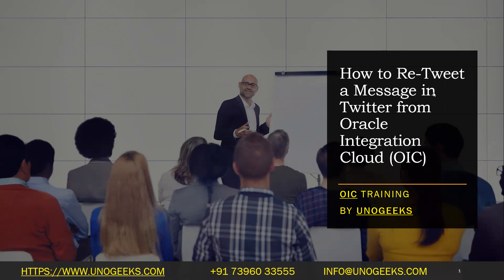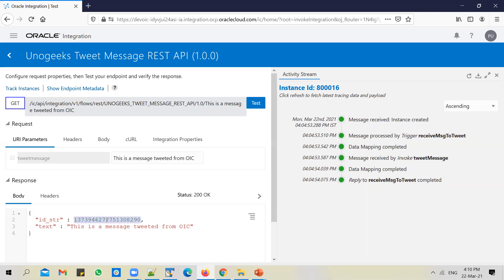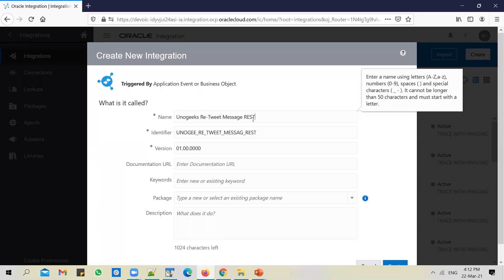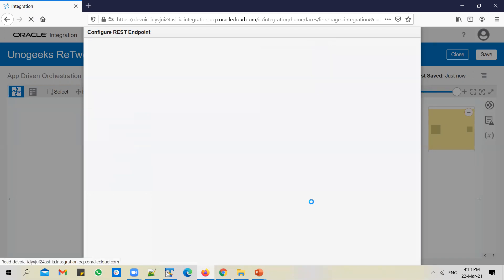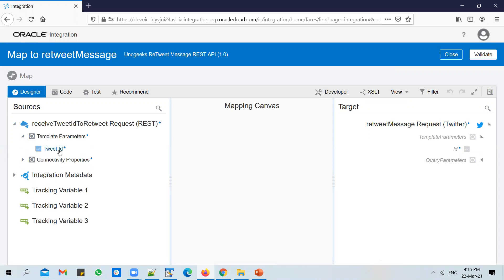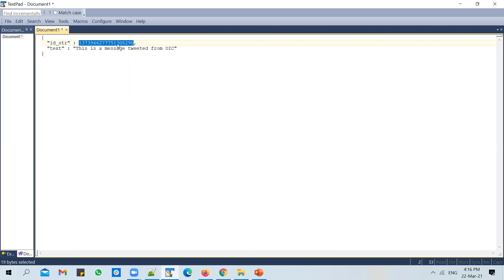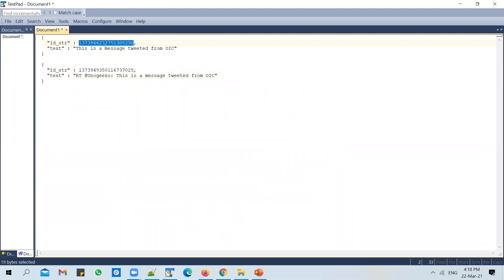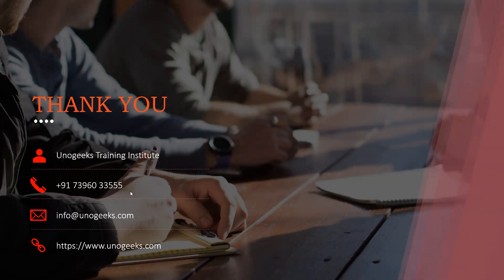Oracle Integration Cloud Tutorial | Oracle Integration Cloud Service | Retweet a Message from OIC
How to Retweet a Message from Oracle Integration Cloud